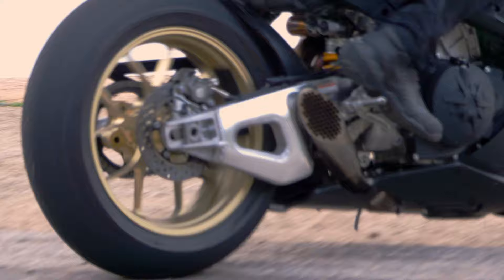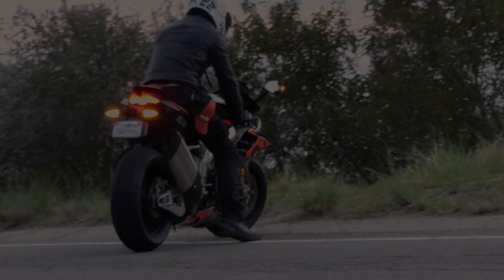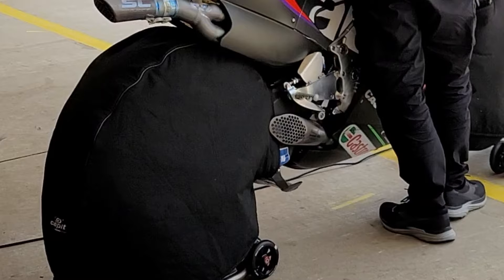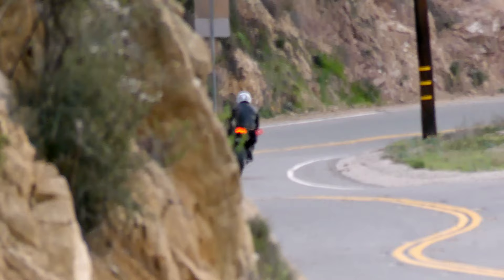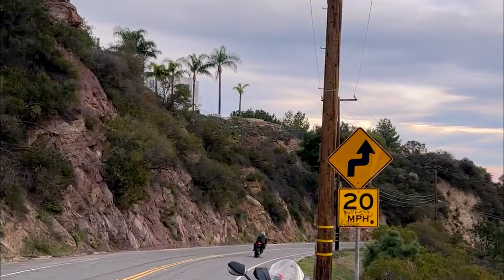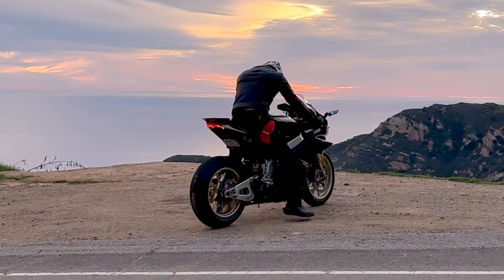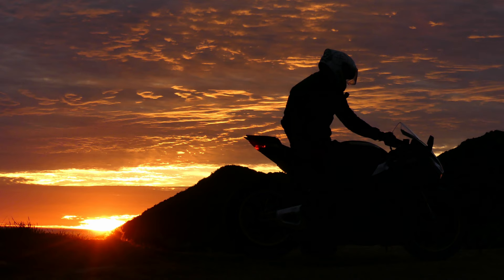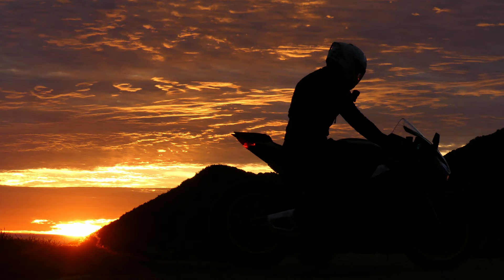🔊🤯 SC Project GP22 Exhaust Flybys | Aprilia RSV4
EARPHONES a must! FLYBY sound comparison of the @ScProjectChannel   GP-22 MotoGP replica exhaust vs. SC1-R vs. stock exhaust on three different 2022 Aprilia RSV4 1100 !

BIG thanks to Taemur and Alexander for helping be shoot this video, please give them a follow here:

What else do you guys want to see?

0:00 Intro
0:52 Aprilia RSV4 1100 Factory STOCK Exhaust Sound
1:07 Aprilia RSV4 1100 SC Project SC1-R Exhaust Sound
1:19 Aprilia RSV4 1100 Factory SC Project GP-22 Flyby !!
2:22 Bonus! KTM Super Duke 1290 R WHEELIE
2:46 BONUS! RSV4 1100 SC Project GP-22 sound in the canyon!
3:19 Outro